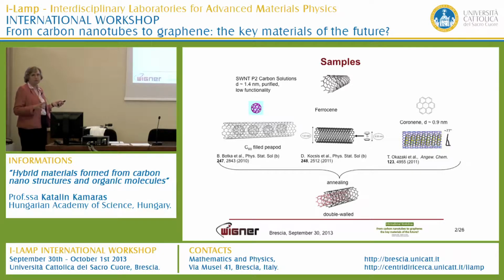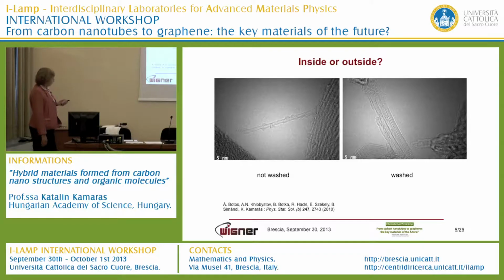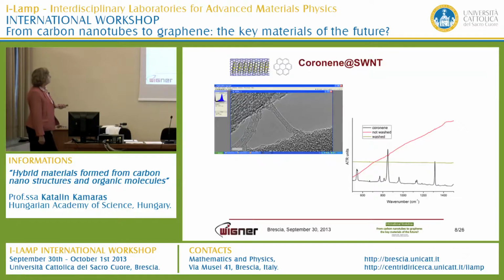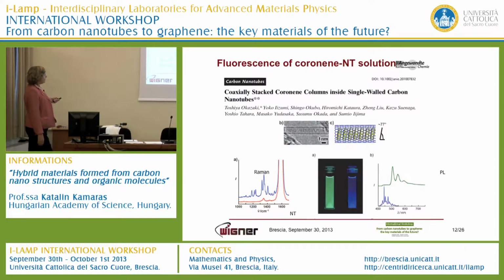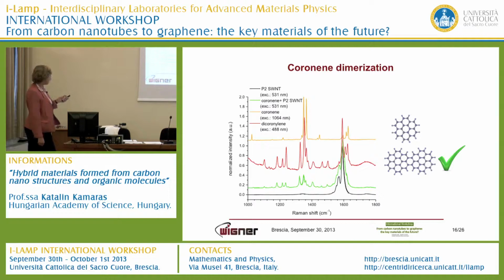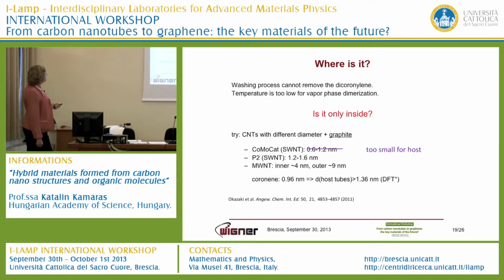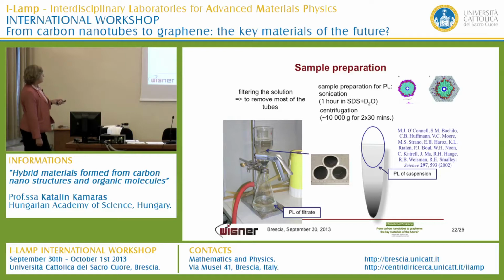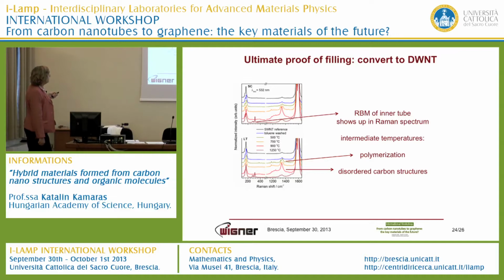iLAMP WORKSHOP 2013 // Research of Katalin Kamaras